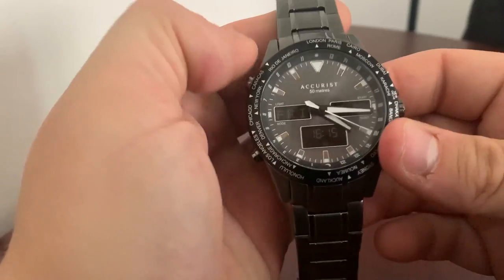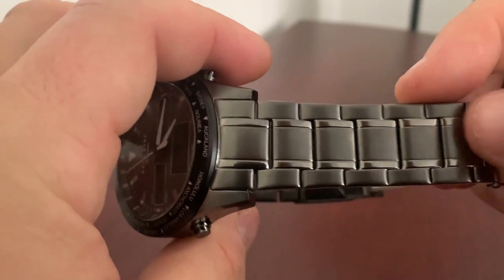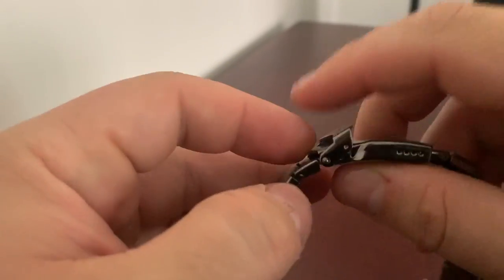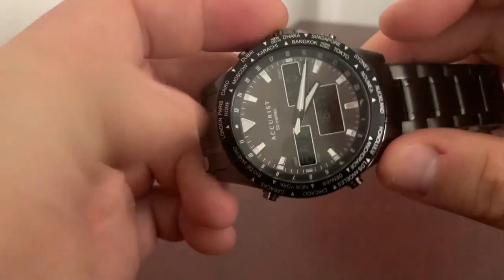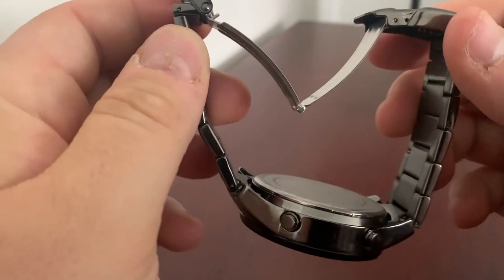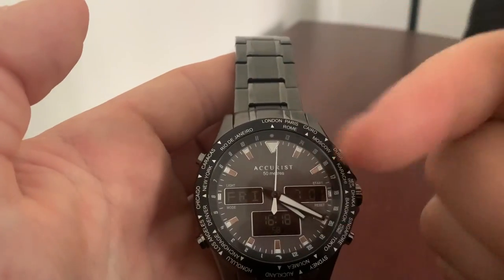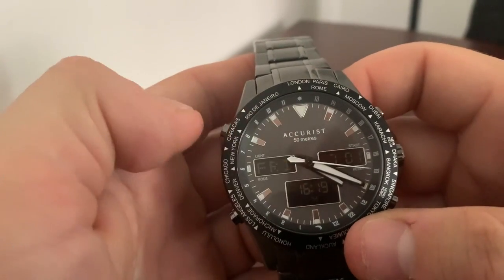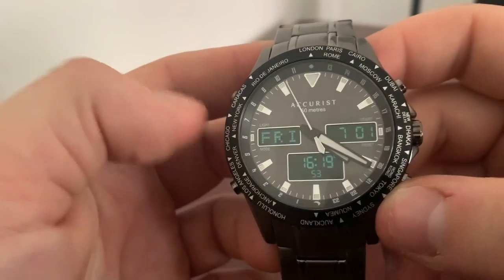Accurist World Timer 7102 Review - A Great World Timer Watch From A Heritage British Watchmaker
0:00 Introduction
1:01 Watch Review
6:14 Final Thoughts

Today we are taking a look at Accurist, a fantastic British brand founded in 1946 with masses of history and heritage.